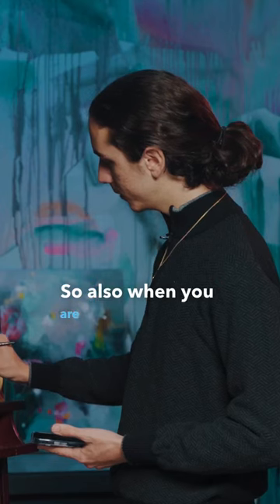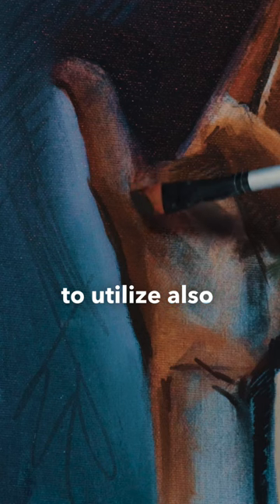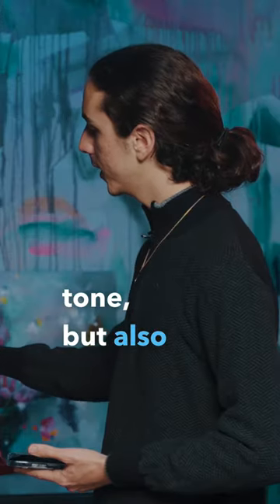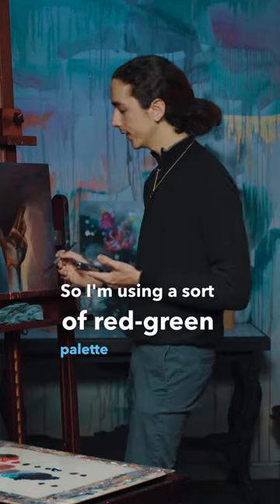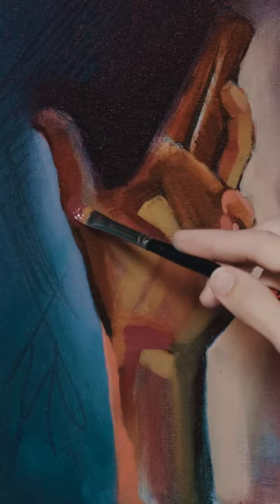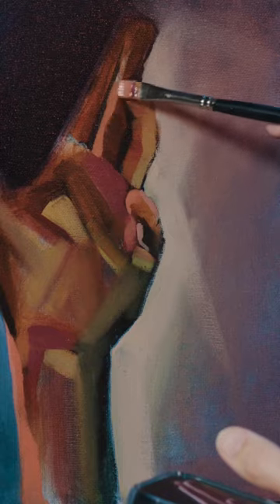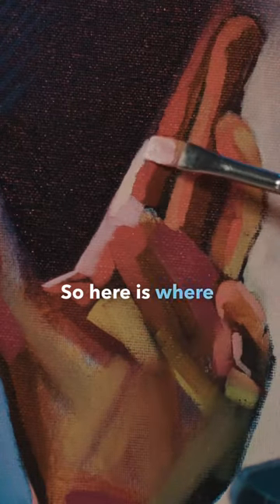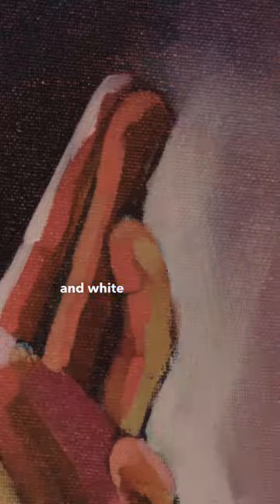Just Look at the Chiaroscuro Effect Here!